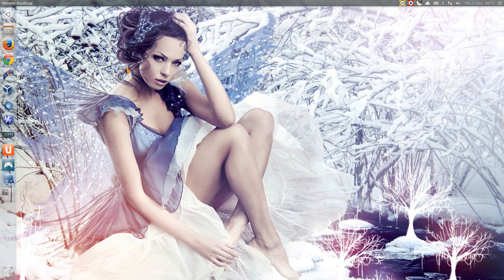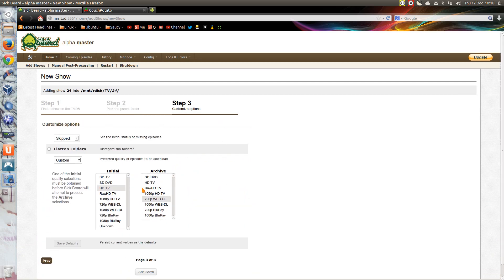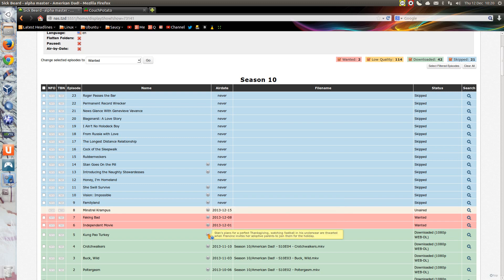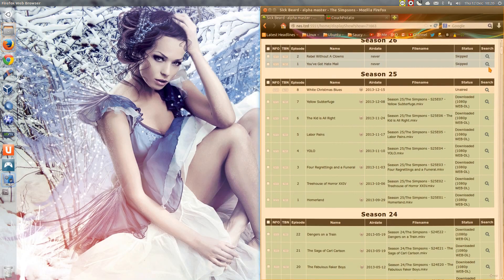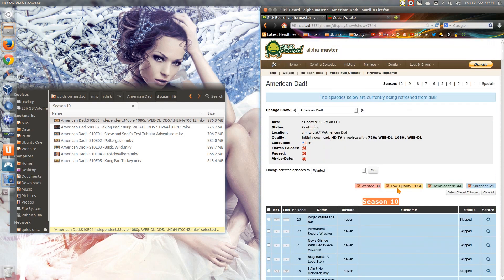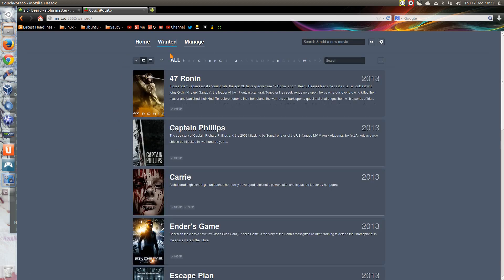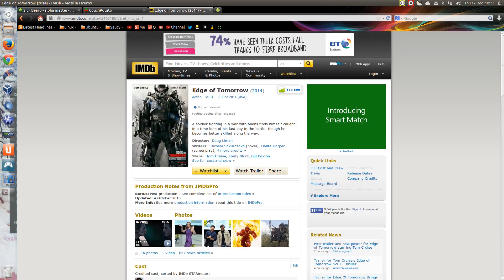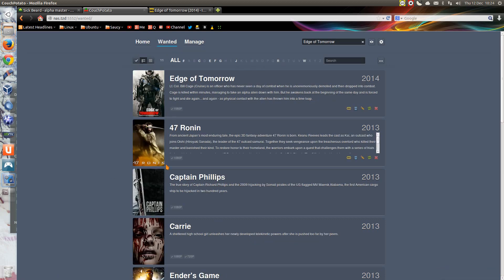Review of SickBeard and CouchPotato Video Downloaders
Review of SickBeard TV downloader and CouchPotato Movie downloader, two free open source applications to automatically download content from Usenet or Torrents as soon as it becomes available.

I use both of these applications on my NAS alongside SABnzbd in order to make it more of an autonomous system.

Installation Tutorials coming soon...